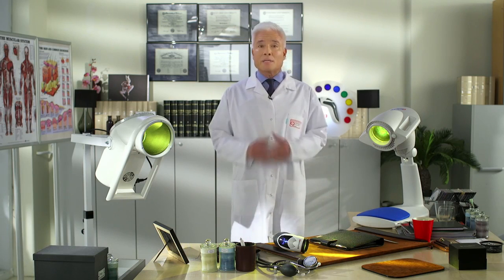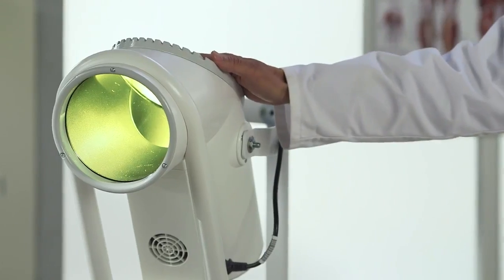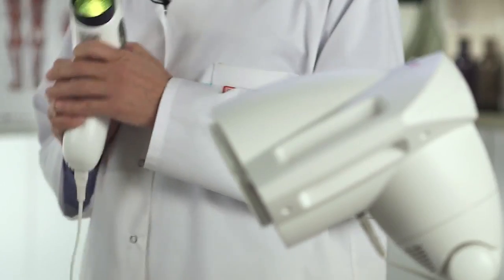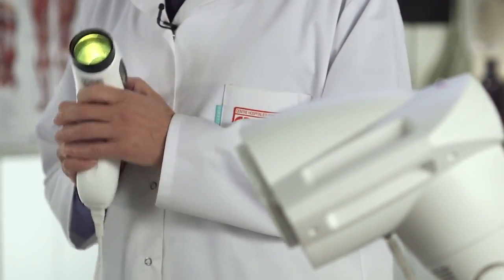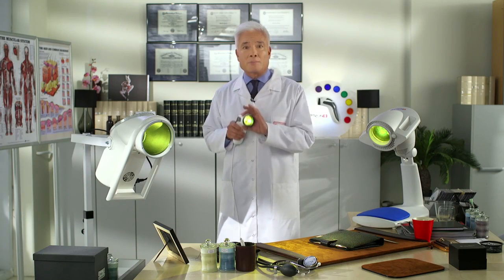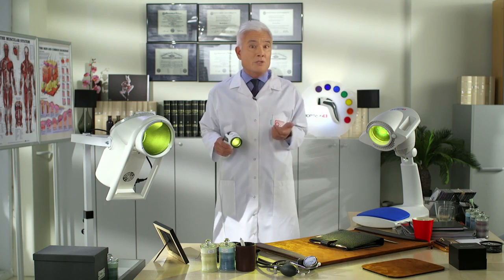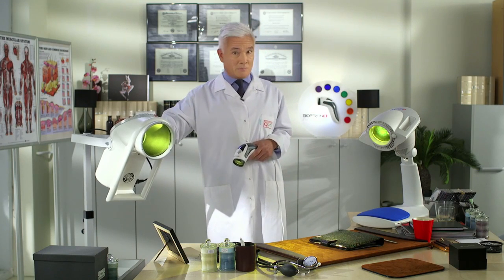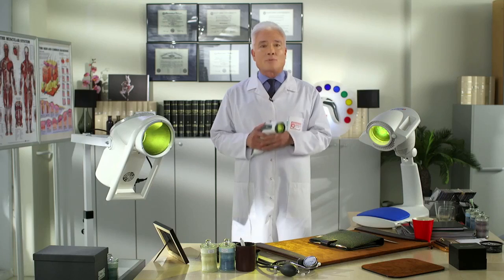BIOPTRON® and Dr.Michael McNamara - Intro to Light Therapy Products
▶︎ Health
“The polarized light emitted by BIOPTRON treats a wide range of medical and cosmetic applications, by stimulating blood circulation and tissue regeneration, while also reducing inflammation.”
Michael McNamara, M.D.,

▶︎ Regeneration
“Along with regeneration of damaged skin, BIOPTRON light provides significant immune correction. Pain, inflammation and swelling are reduced. Light therapy is also indispensable for respiratory virus diseases”.
Professor Sergiy A. Gulyar, MD,
National Academy of Sciences, Ukraine

▶︎ Beauty
“BIOPTRON Light Therapy effectively reverses the major signs of skin aging and enhances the effects of cosmetic products and procedures”
Sanja Vranic M.D.